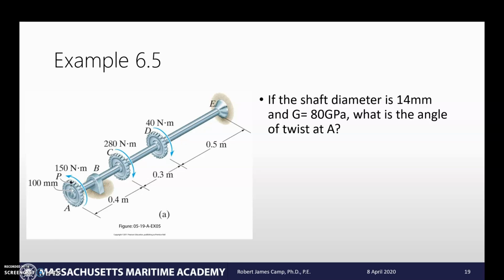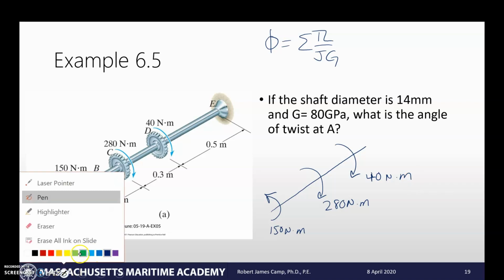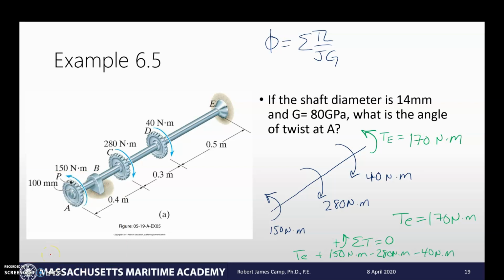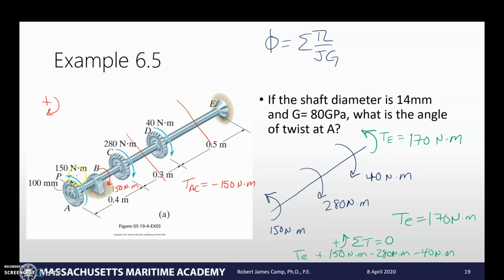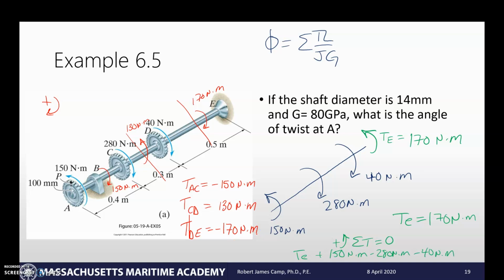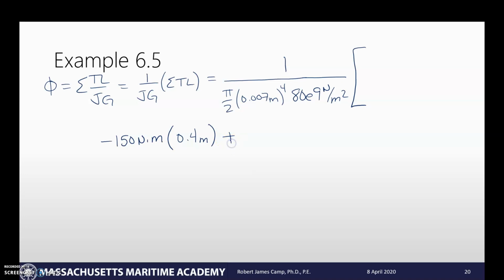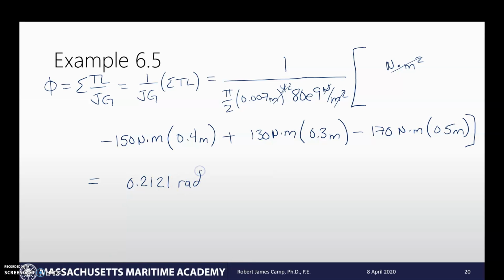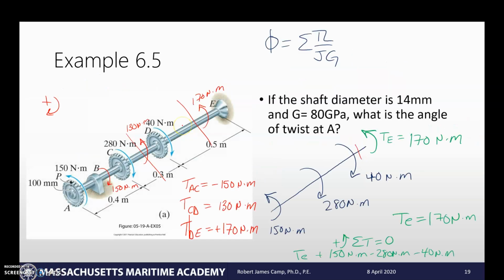SM6 D4 Exaple 6.5